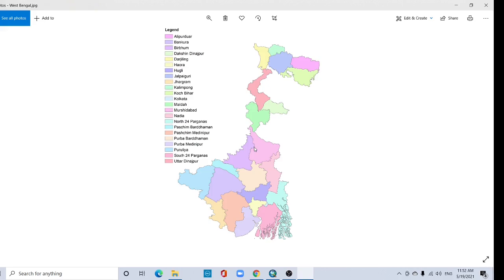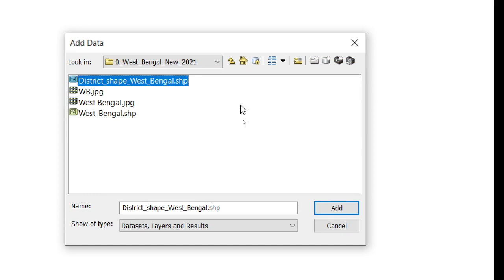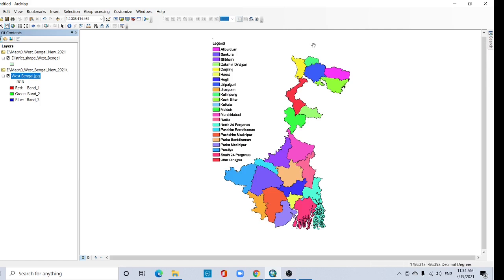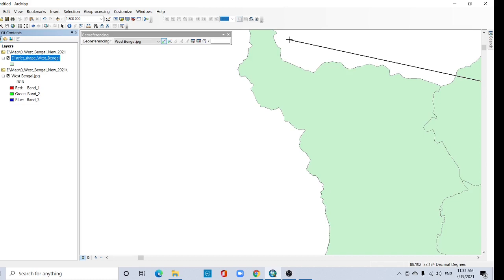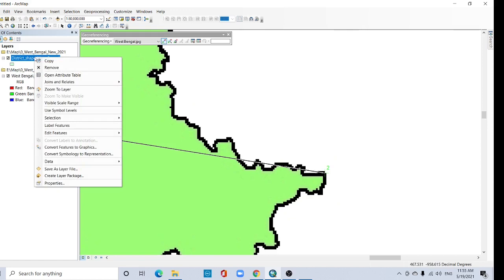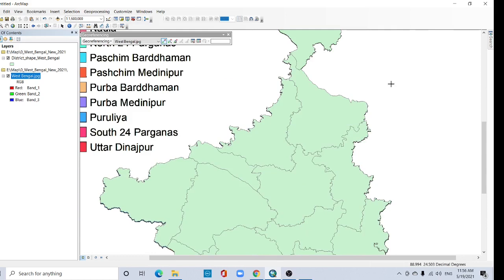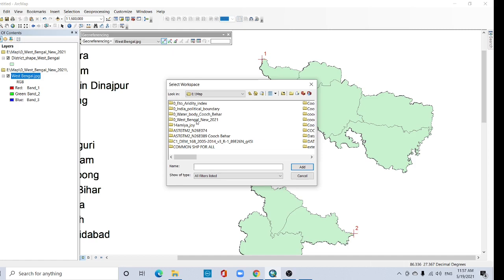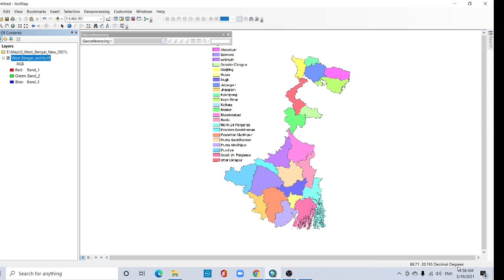Georeferencing a scanned image without lat and long in ArcGIS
In this tutorial, I have explained how to georefer a scanned image with another shapefile in ArcGIS.